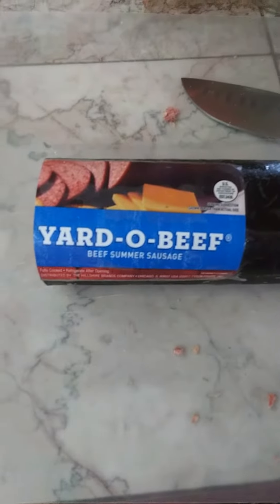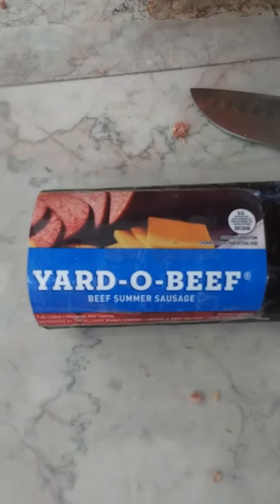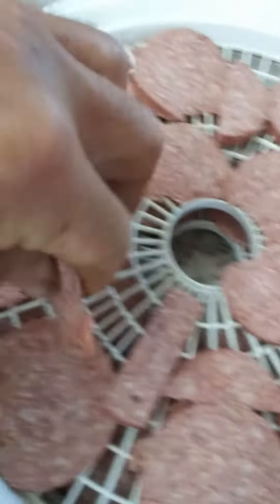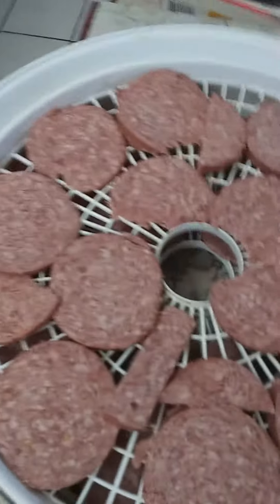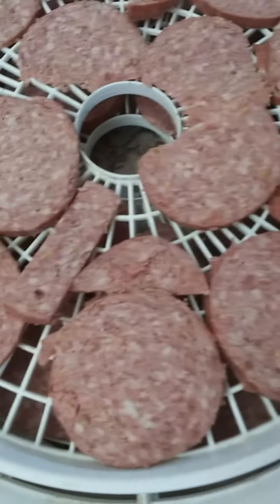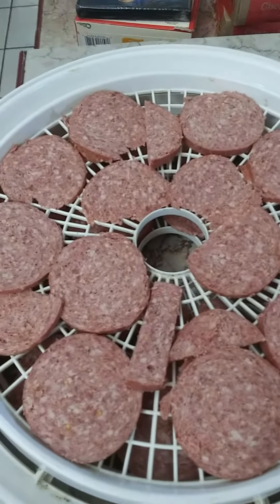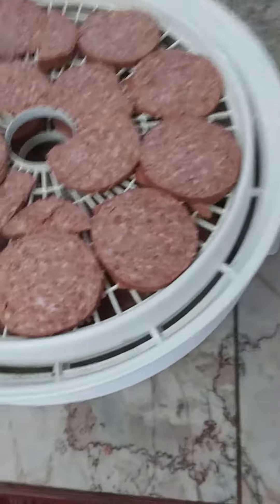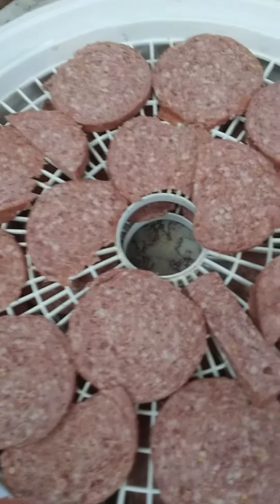Summer Sausage "Jerky"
When I was a kid I would put bologna or salami and lunch meats like that in the microwave and cook the hell out of it trying to make a jerky. I found something that actually works. If you're a prepper you need dehydrators. If you just like trying to do different unusual things you need a dehydrator.